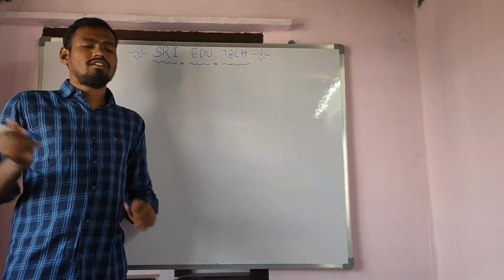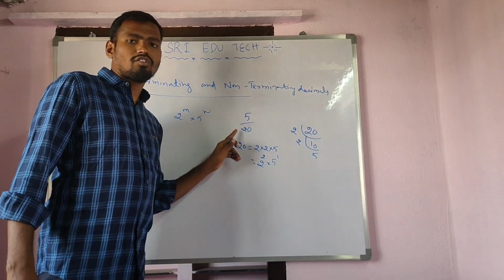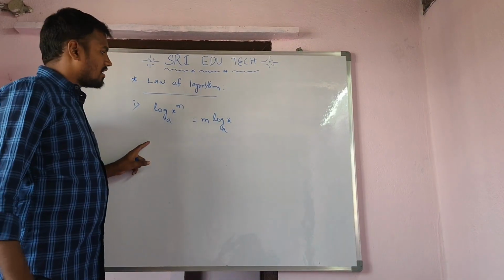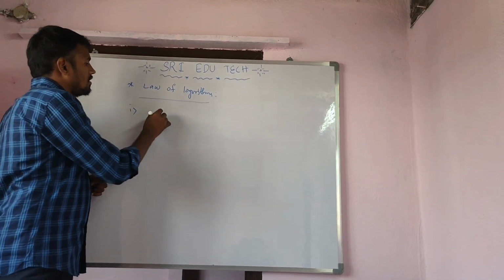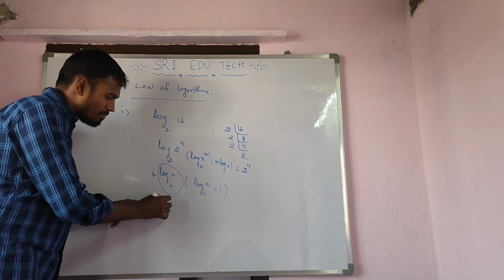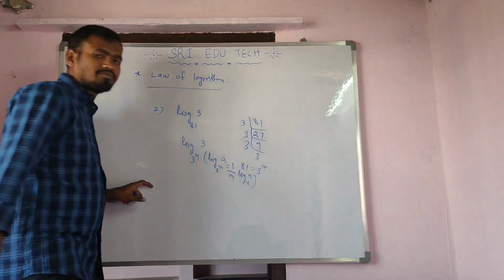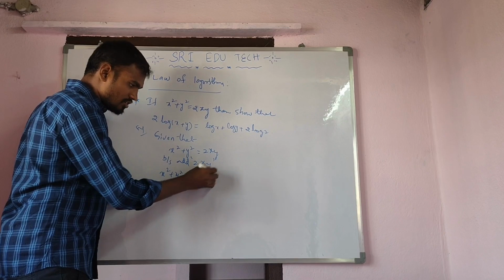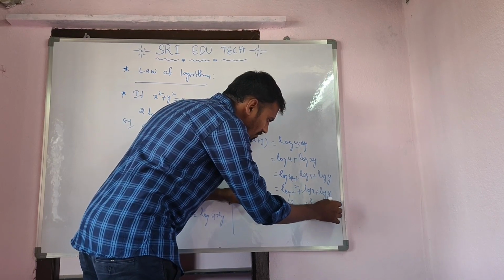REAL NUMBERS|PART - 2|MATHS|SSC - 2021| By Mr Sreedhar My Village Show ARS Creations #5 Star Junnu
Maths
Methods and concepts
Tricks and techniques
Shortcuts